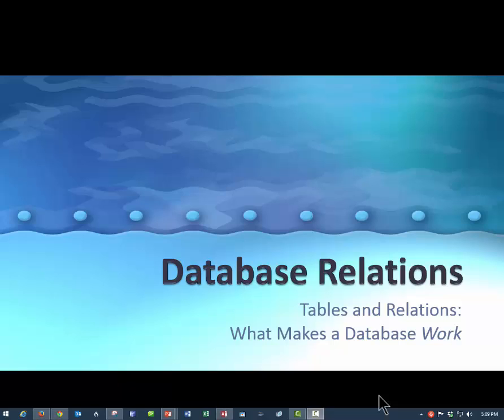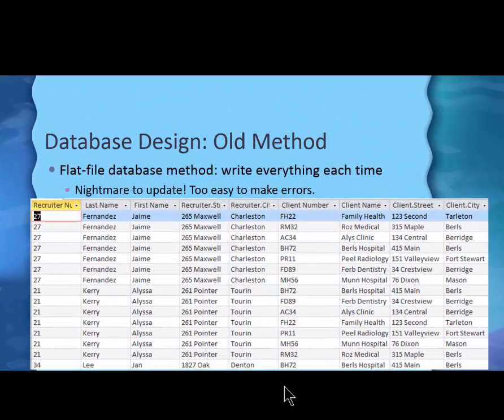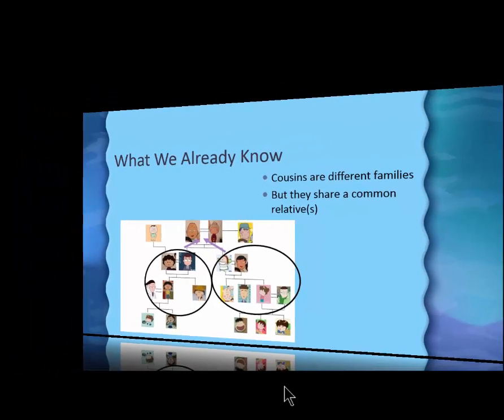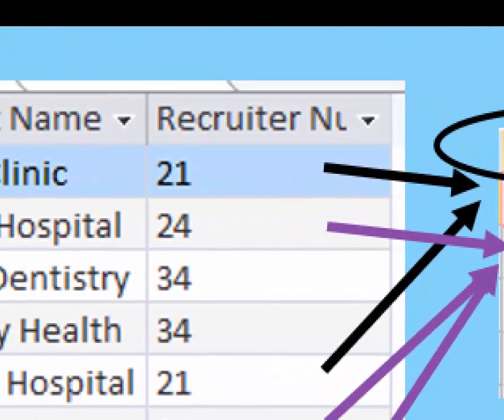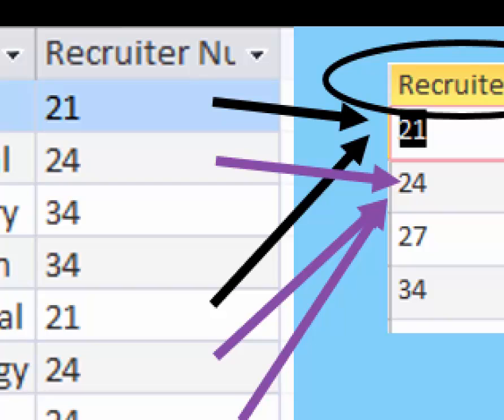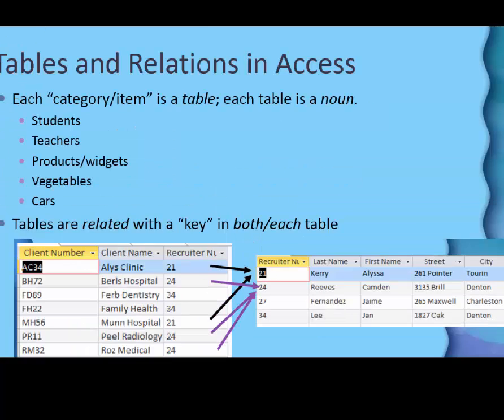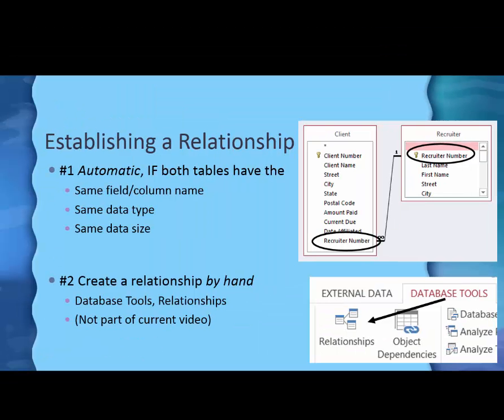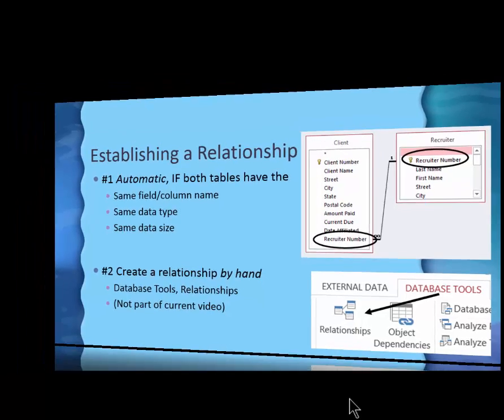Database "Relations" (Tables) (#8 of 15)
(3:42) Databases are powerful because individual tables can be "related" to each other to build "sets" of knowledge. This video gives a basic explanation of what relationships consist of.